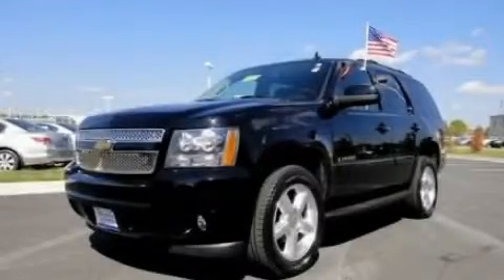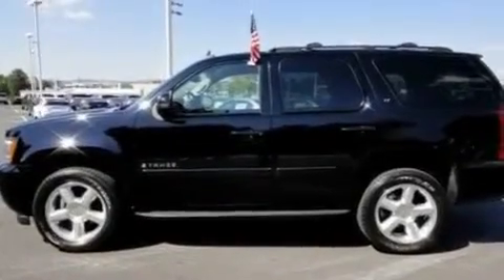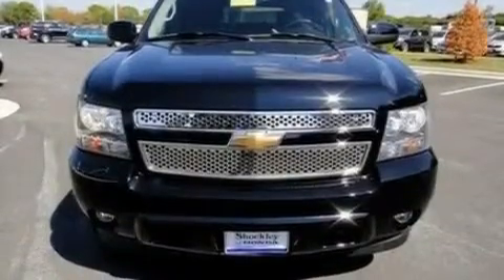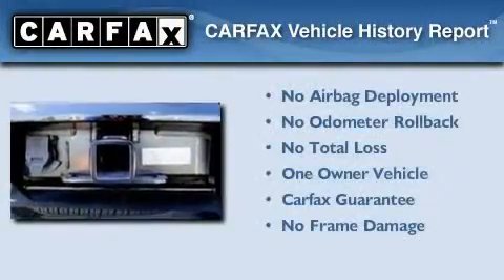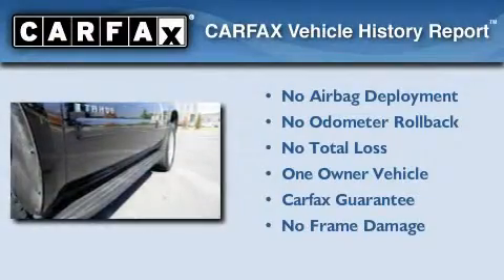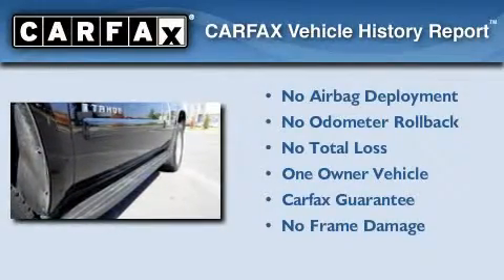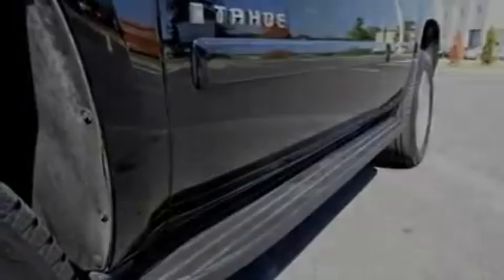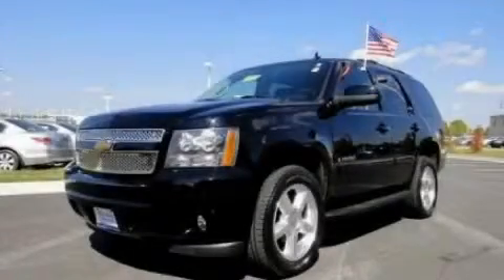2007 Chevrolet Tahoe Frederick MD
We've been honored to serve the Frederick MD area, we promise that your experience at our dealership will exceed your expectations!

 Year: 2007
 Make: Chevrolet
 Model: Tahoe
 Engine: 5.3L V8
 Trans.: Automatic
 Exterior: Black
 Miles: 18,874
 Interior: Black